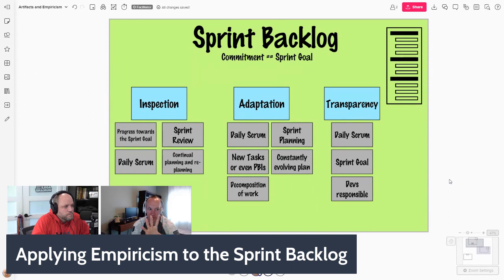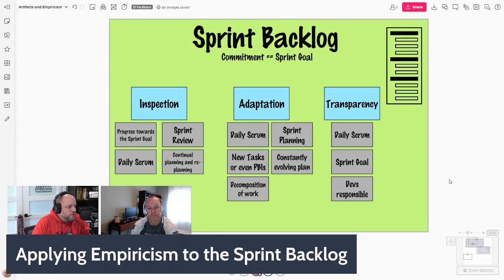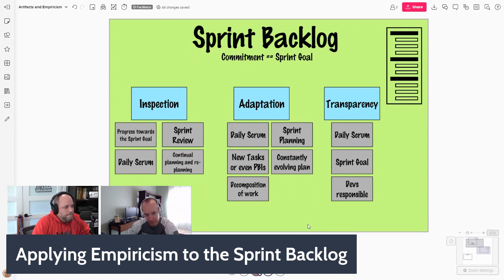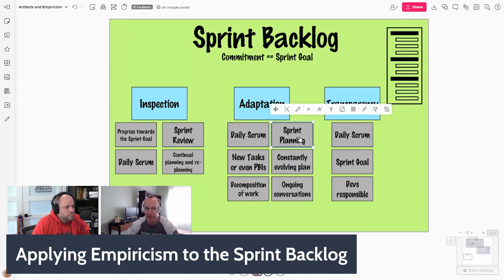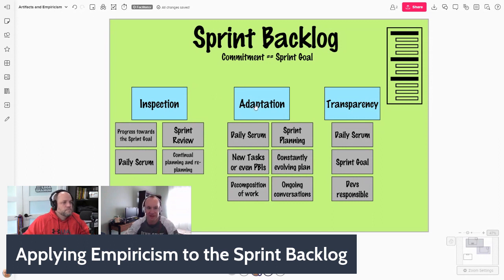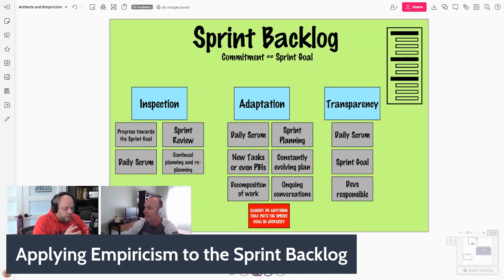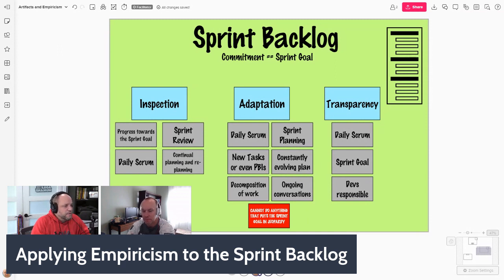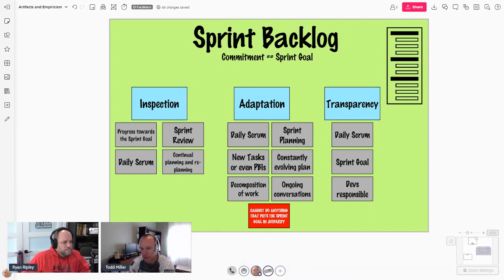YDS: Applying Empiricism to the Sprint Backlog in Scrum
Applying Empiricism to the Sprint Backlog. Let's explore the options this situation presents. All of this and more are discussed in today's episode of Your Daily Scrum with Todd Miller and Ryan Ripley.

Take a Professional  Scrum with Kanban Course with Todd, Ryan, and Daniel Vacanti!

Buy Fixing Your Scrum: Practical Solutions to Common Scrum Problems -

Sharing Scrum knowledge to help you grow as a Scrum Practitioner and to solve complex problems.